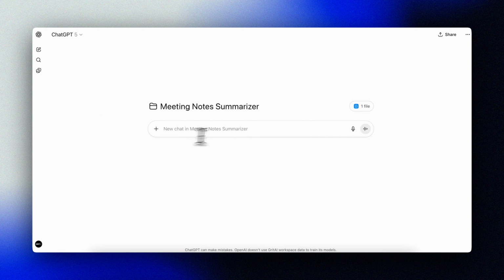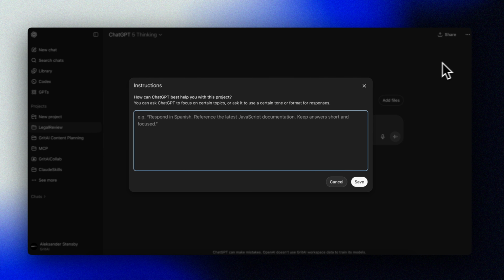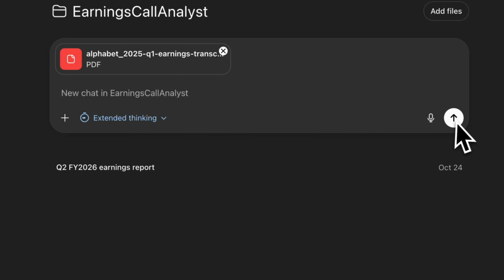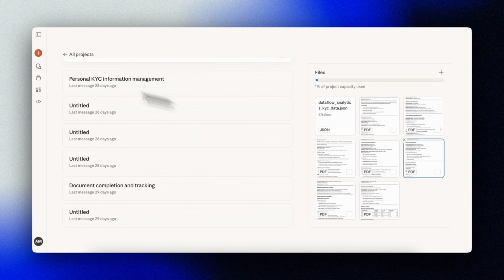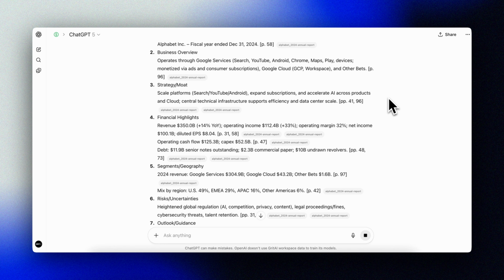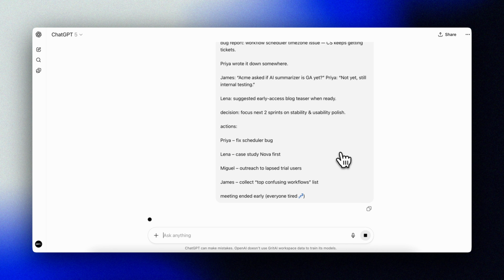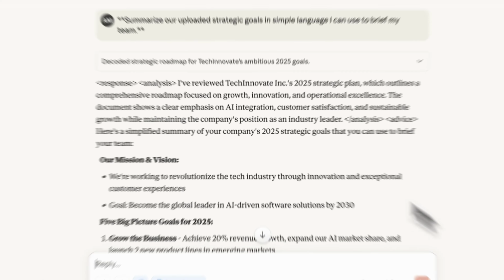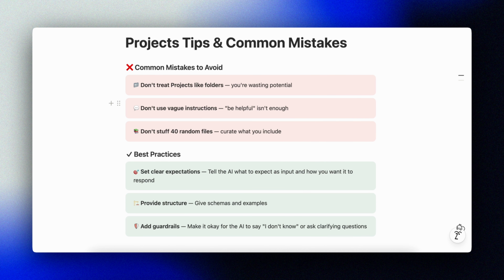How to Supercharge Your Work with ChatGPT and Claude PROJECTS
Projects may be the most powerful and least understood feature inside ChatGPT and Claude.

Most people use Projects only to organize chats. That approach works, but it misses what makes Projects so powerful. Projects are persistent workspaces that combine clear instructions, shared files, and dedicated memory to create reliable and repeatable AI workflows.

In this video, we explain how to use Projects correctly to automate complex tasks, maintain consistent outputs, and turn ChatGPT and Claude into a true AI work assistant.

In this video:
✅ What ChatGPT Projects actually are
⚙️ How to use Project Instructions and Files effectively
💡 Real business use cases including reports, meeting notes, and coaching assistants
🚀 How to build your first Project step-by-step

Timestamps
0:00 Why ChatGPT Projects Matter
0:55 What We Will Cover Today
1:49 Project Instructions and Files Explained
2:51 Example: Financial Analyst for Earnings Calls
3:27 Pro Tip | Let AI Write Your Project Instructions
4:05 The 6-Step Template for Project Instructions
5:22 Use Case 1 | Report Summarizer
7:25 Use Case 2 | Meeting Note Summarizer
8:45 Use Case 3 | Performance Coach
11:02 Project Tips and Common Mistakes